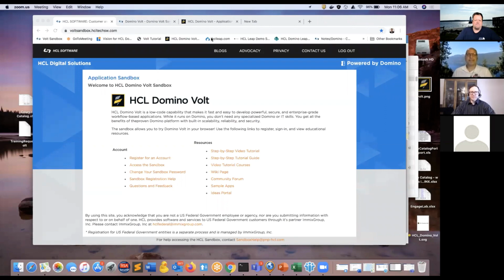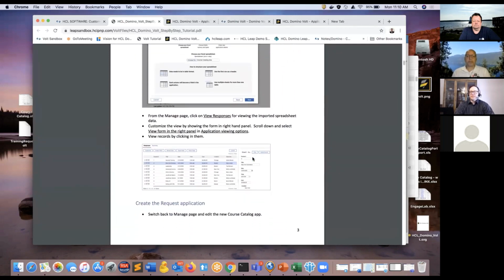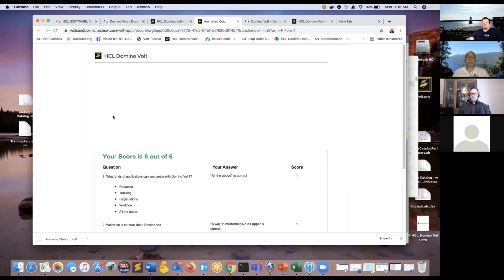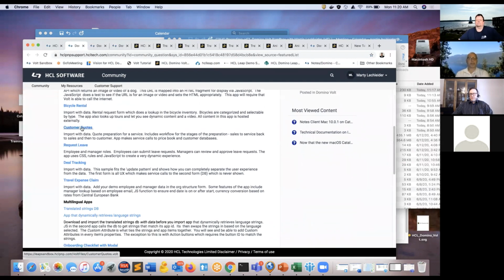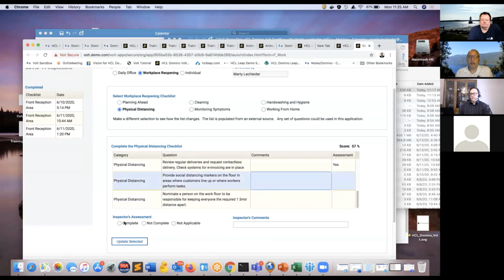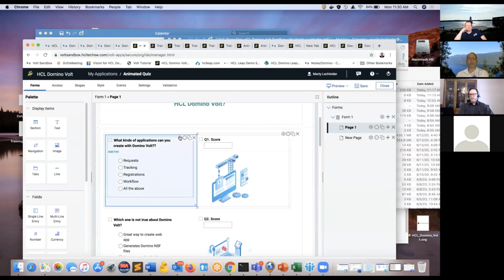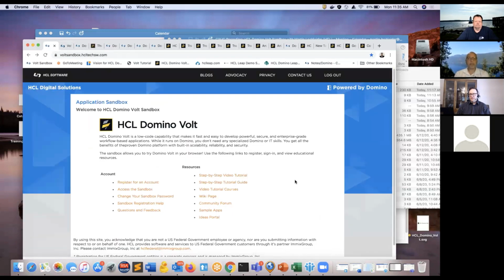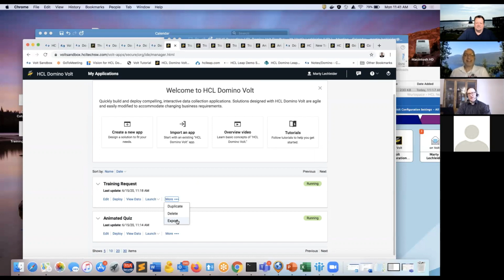The HCL Domino Volt Sandbox - with Martin Lechleiter (HCL)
The C3UG Team is joined by Martin Lechleiter from HCL - the product manager for HCL Domino Volt. Marty talks about one of the latest add-ons for HCL Domino Volt - the Sandbox. This is a public test environment to give everyone a head start into Volt.  Marty also shows some sample applications and talks about how to get applications in and out of the sandbox.